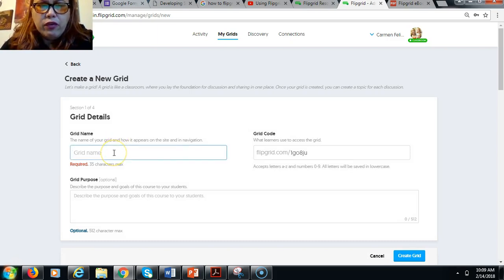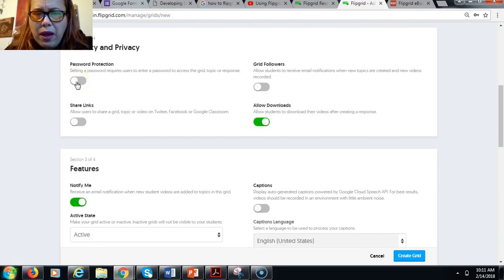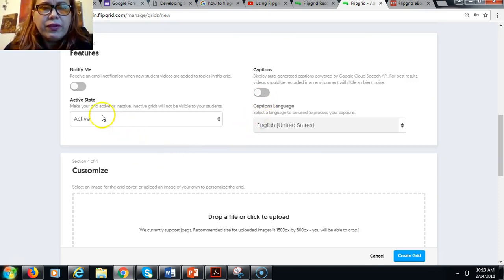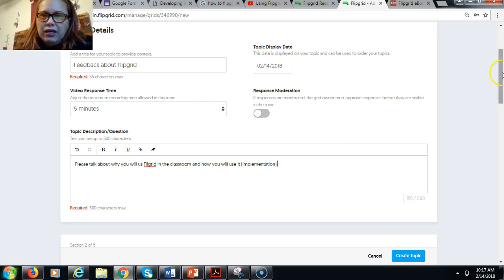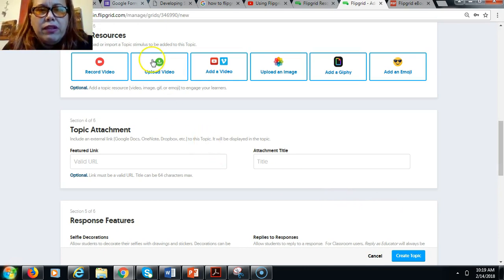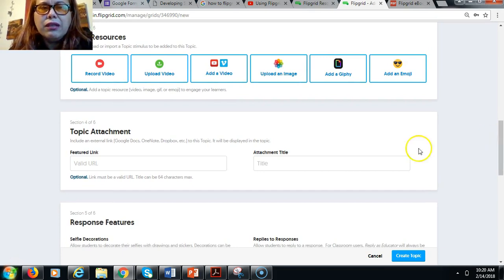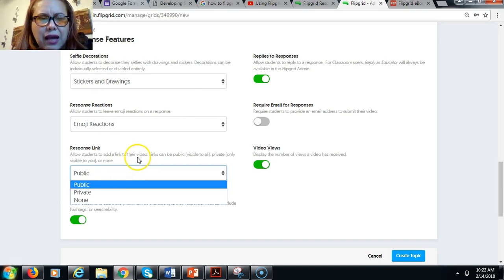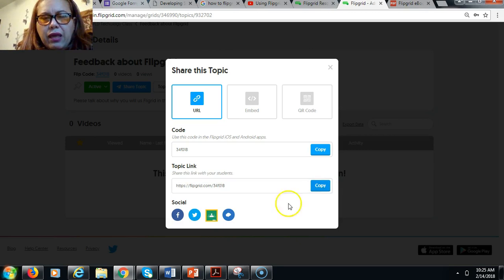Flipgrid- How to use it? A brief tutorial.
A video tutorial for teachers, about how to post video assignments using Flipgrid.